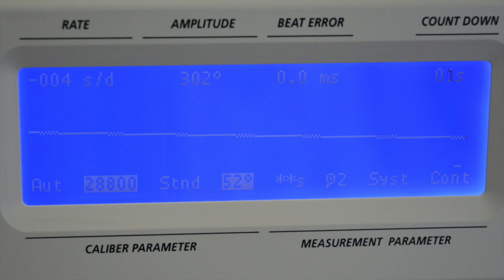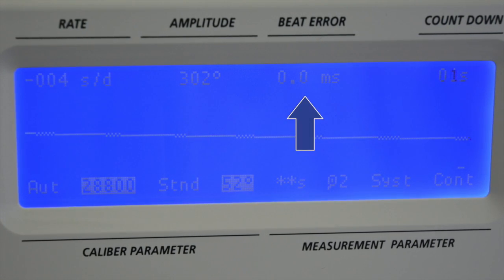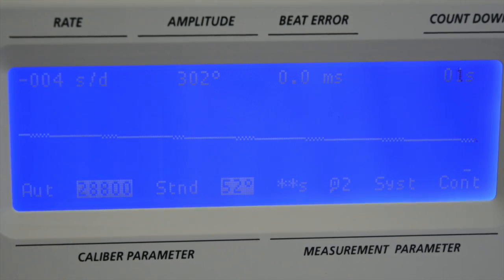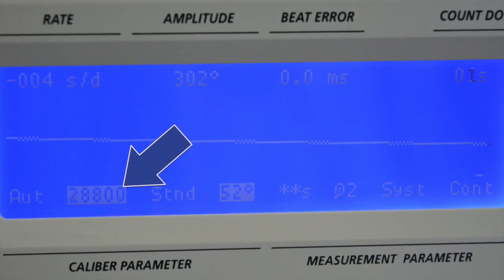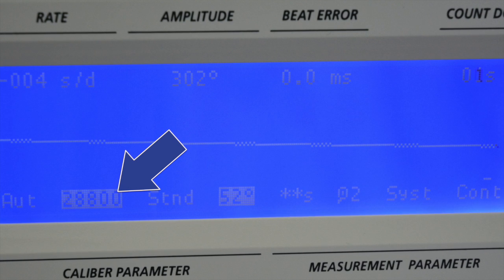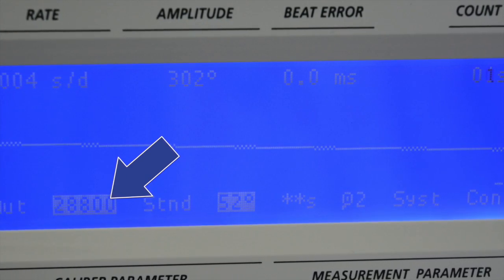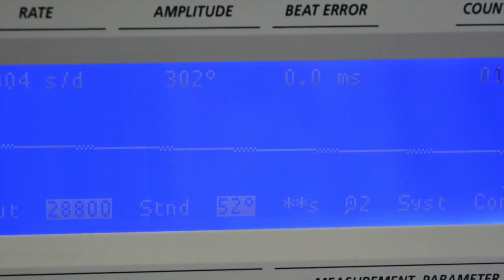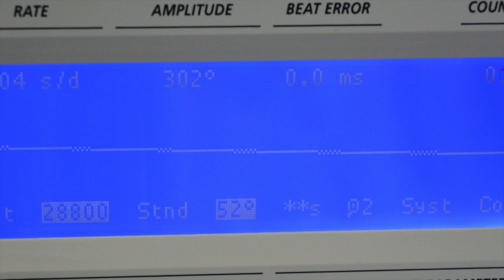Witschi Expert III mechanical watch tester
How to use a Witschi Expert III Mechanical Watch Tester with Gary Lane of Star Time Supply